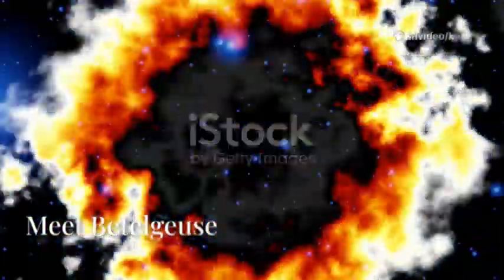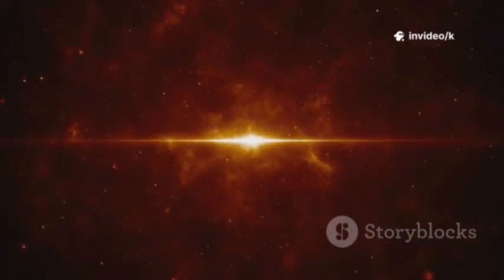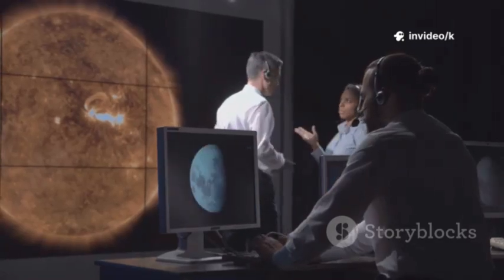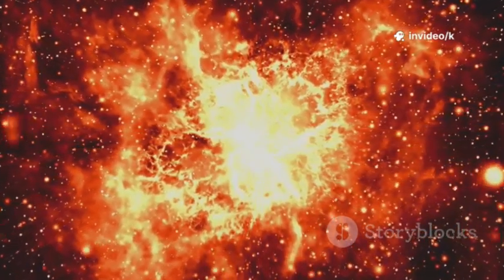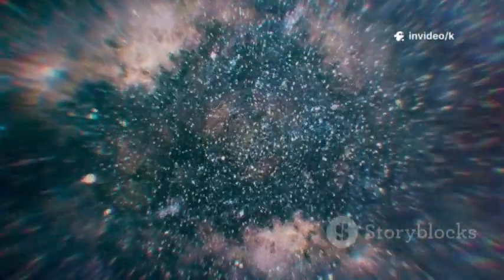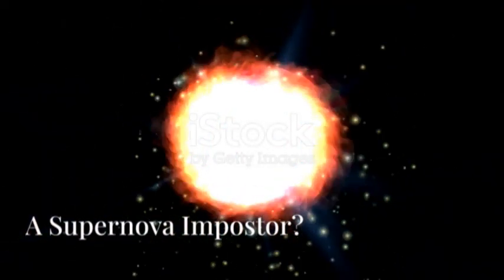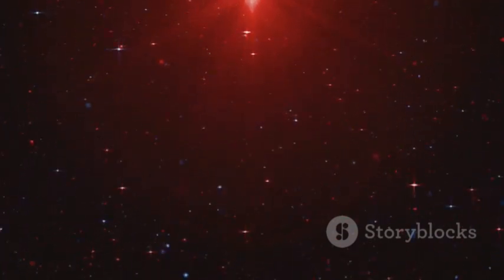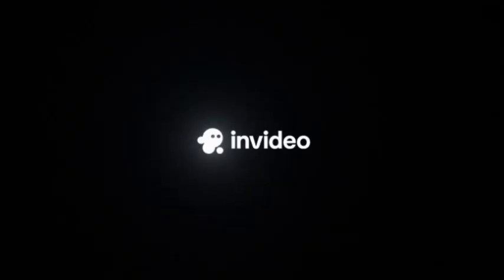Scientists Now Believe Betelgeuse Has Swallowed a Companion Star Making it Seem Like Pre Supernova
Discover the dramatic secrets behind Betelgeuse, the red supergiant in Orion that's captured astronomers' imaginations! Once thought to be on the verge of a spectacular supernova after its mysterious Great Dimming in 2020, new theories suggest Betelgeuse swallowed a smaller companion star, triggering its rapid spin and casting clouds of gas and dust into space. Explore how this cosmic merger altered Betelgeuse’s fate, extended its lifespan, and challenged what we know about massive stars. Learn about the crucial role of stellar mergers in star evolution and how powerful telescopes like James Webb are uncovering Betelgeuse’s complex history.